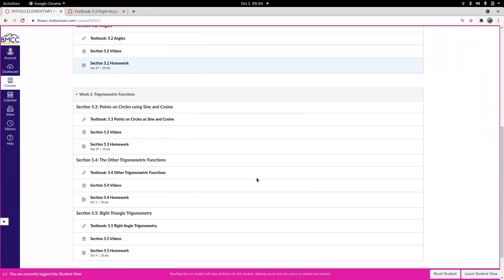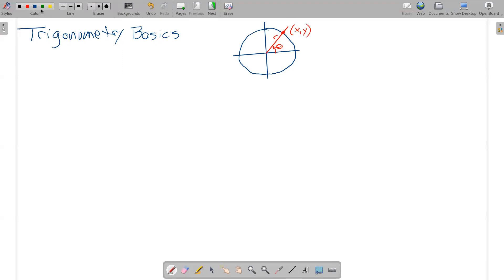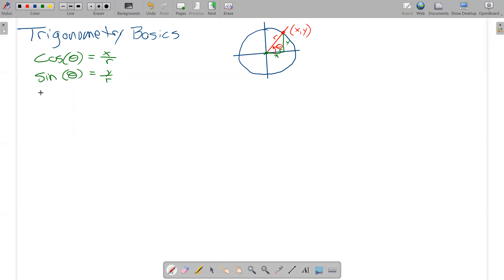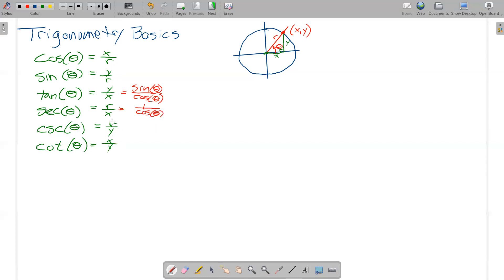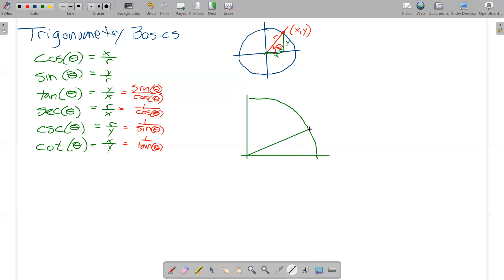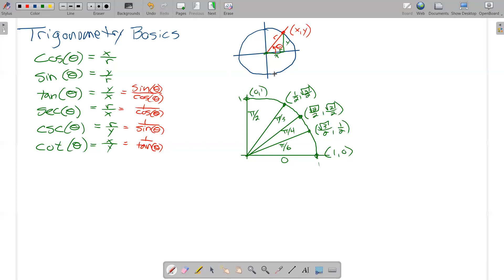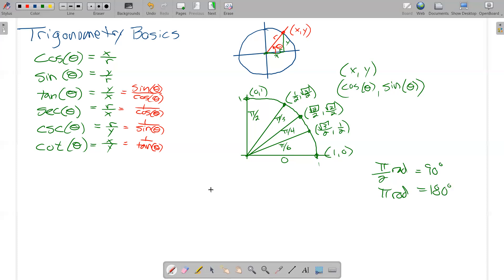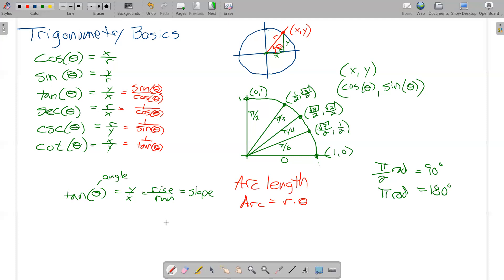MTH 112 Chapter 5 Review Sections 1-4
MTH112 Trigonometry
A review of the basics